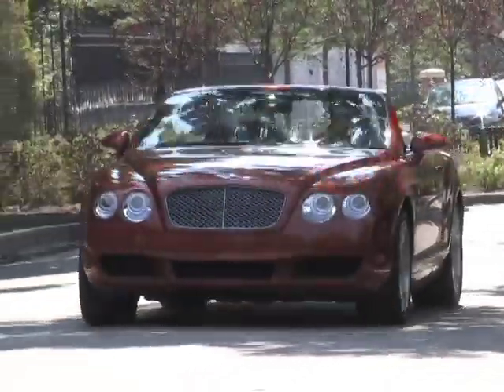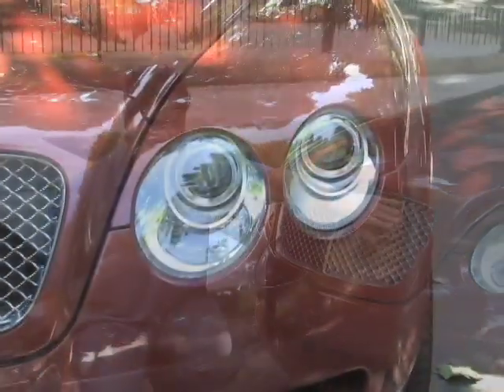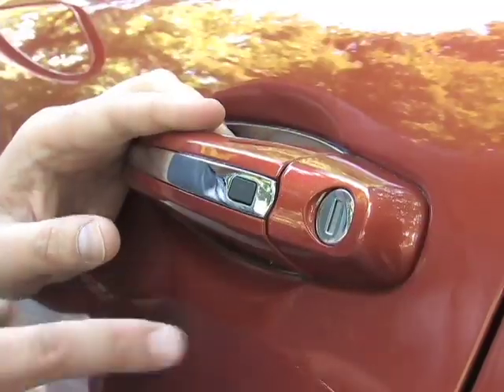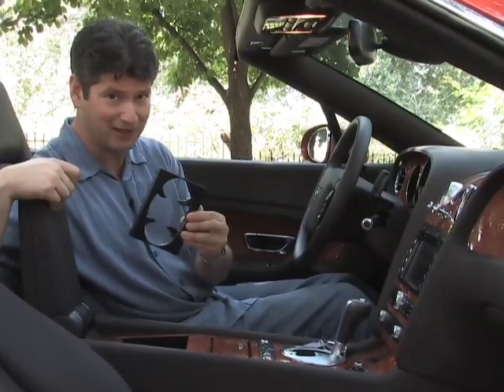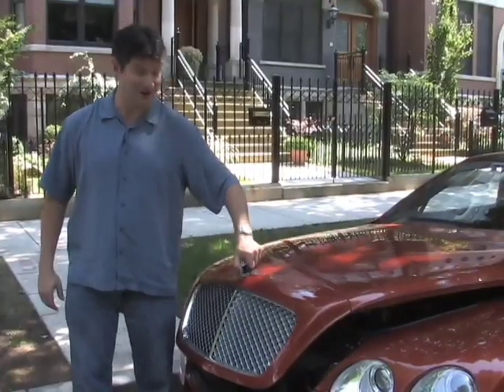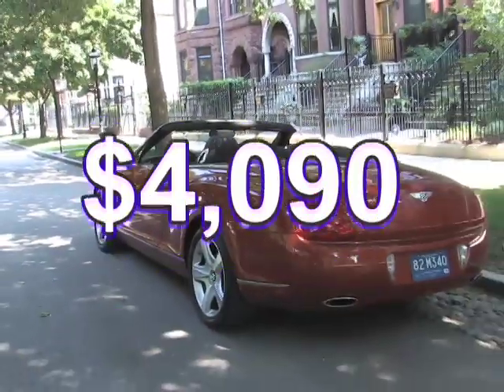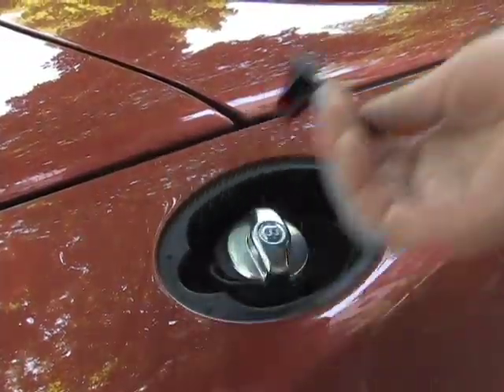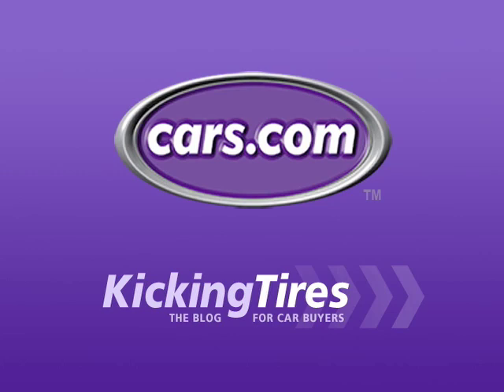2007 Bentley Continental GTC/ Quick Drive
Cars.com's Joe Wiesenfelder walks you through the 2007 Bentley Continental GTC.

Shot and produced by:  Eric Rossi